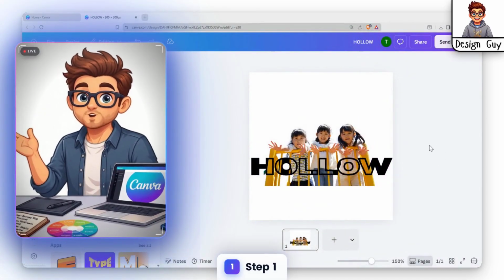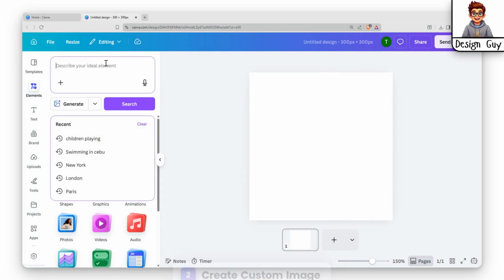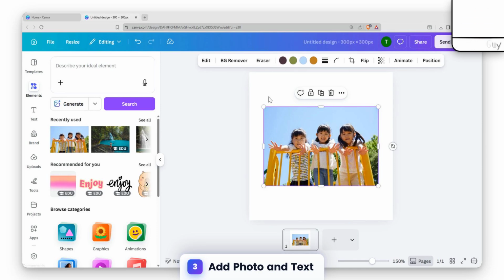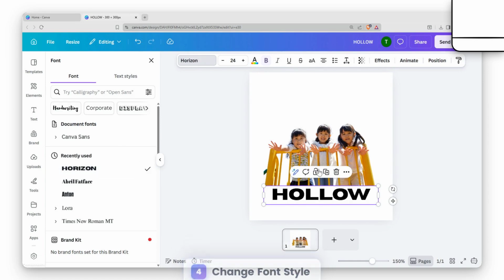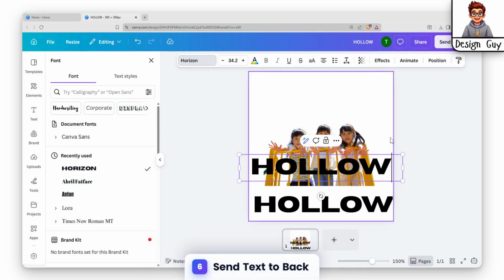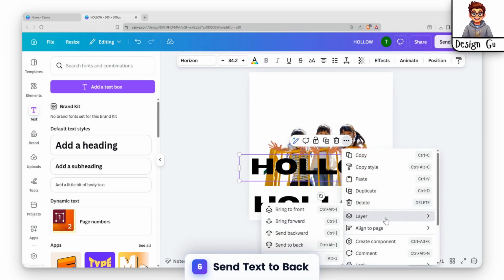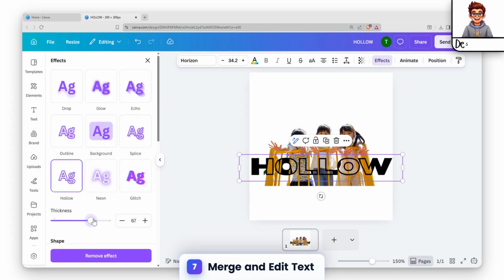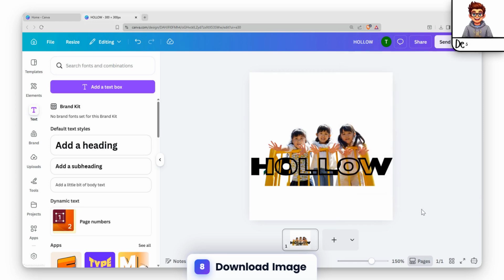How to Create Hollow Outline Text in Canva [2026] [Easiest Way]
Learn how to create stunning hollow outline text in Canva with this easy-to-follow guide. Perfect for designers, social media marketers, and Canva enthusiasts, this tutorial covers the process of adding transparent, hollow text effects to your images using Canva's tools.

In this video, we'll explore Canva's custom sizing, background removal, text styling, font adjustments, layering, and download options to make your designs pop. Whether you're aiming to create hollow text for logos, posters, social media graphics, or presentations, this step-by-step method is simple and effective.

What you'll learn:
- How to set up a custom Canva design space
- Steps to remove image backgrounds for transparency
- Applying and customizing hollow text styles
- Changing fonts specifically to the Horizon style
- Duplicating and layering text elements for depth
- Adjusting thickness and outline settings for hollow text
- Downloading your finished design as a PNG with transparent background

Step-by-step:
1. Open Canva and start a new design with custom size 300x300 pixels
2. Add a photo and remove its background using the BT Remover tool
3. Insert text using the Hollow text style and position it over your image
4. Change the font to Horizon for a sleek look
5. Duplicate the text element and prepare it for layering
6. Send the hollow text behind other elements via the Layer menu
7. Adjust thickness and merge the text for the perfect hollow outline effect
8. Download your completed design as a PNG with transparent background

What hollow text designs will you create next in Canva?